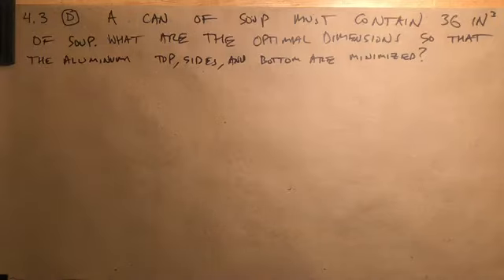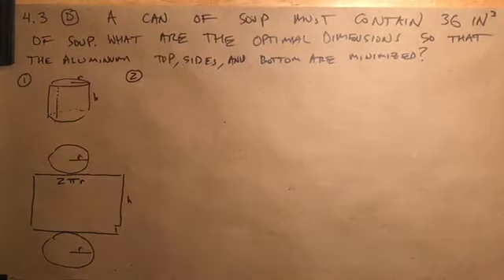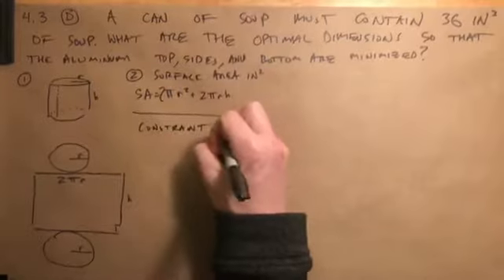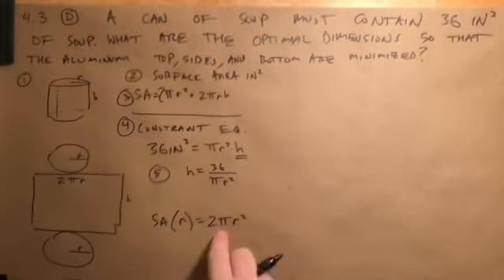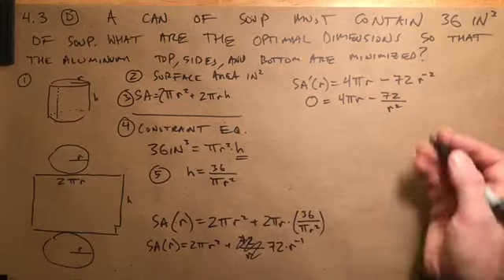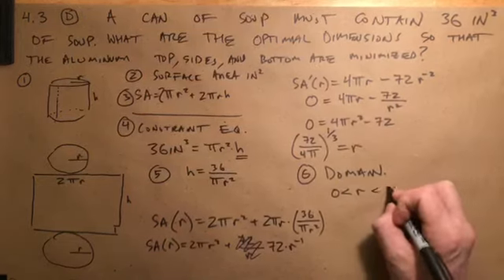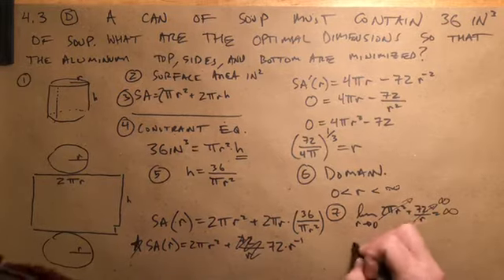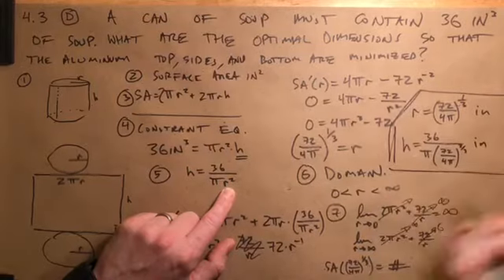4.3 D Soup Can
An optimization problem for calculus students.